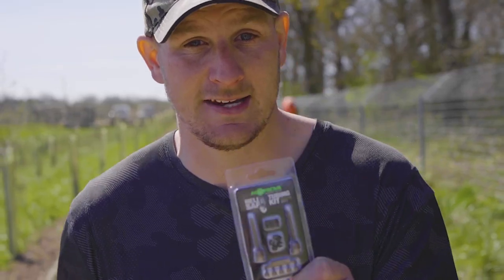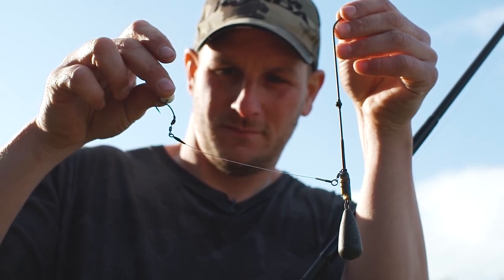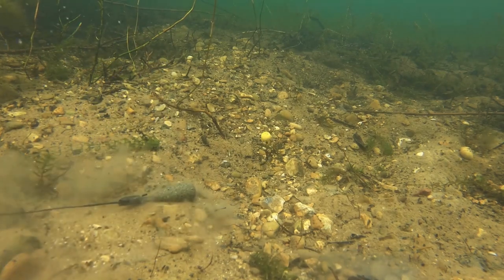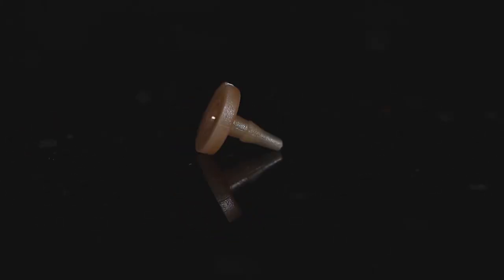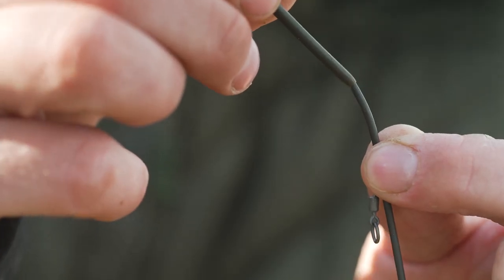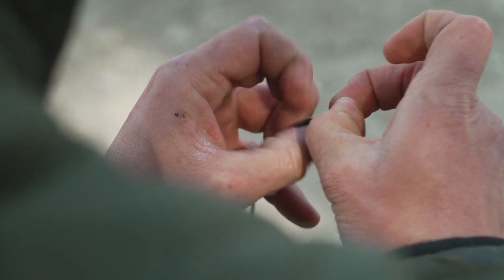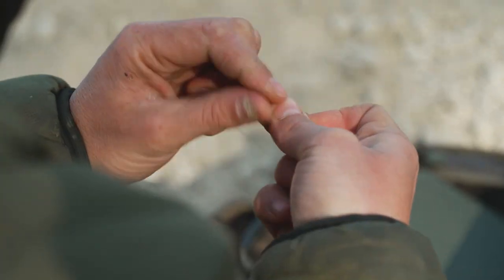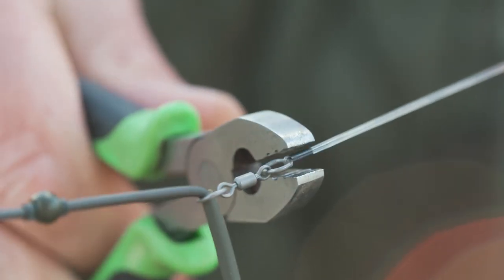How To Set Up Heli Safe Tubing Kit | Korda Carp Fishing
The Heli Safe Tubing Kit allows anglers to use the popular Heli-Safe System now with Tubing!

Many venues ban leaders or insist on having a length of tubing on your mainline, as well as the ability to drop your lead on a take. Before now, this meant an entire range of rigs were not allowed to be used. Thanks to the product development team at Korda, this hurdle has now been conquered.

Korda Koach, Rob Burgess, walks us through how to set up the new Tubing Kit, the advantages to using it and explains where he would set the top bead for different situations!